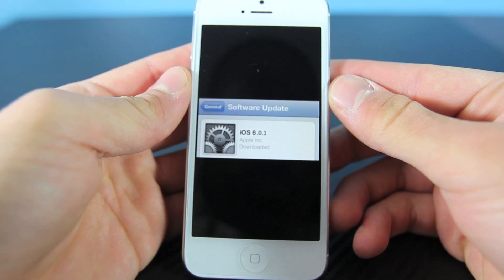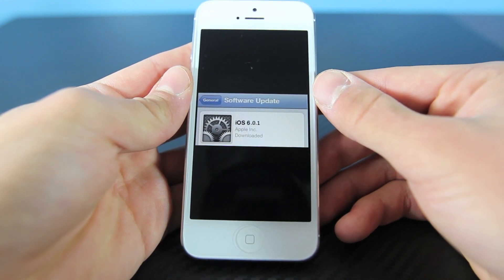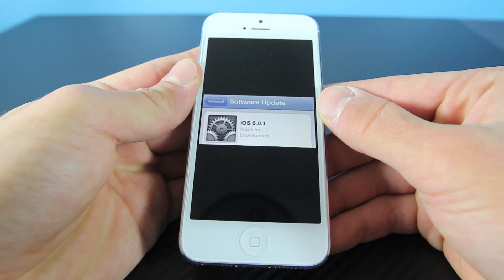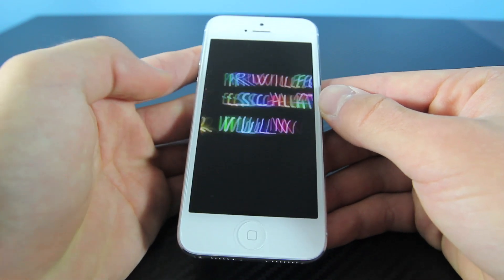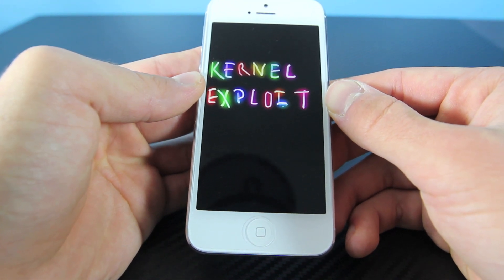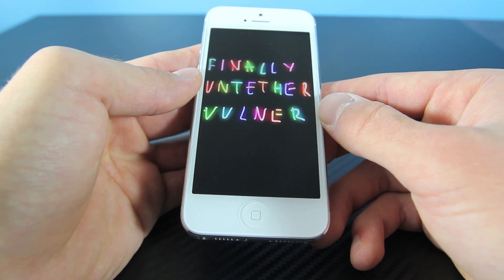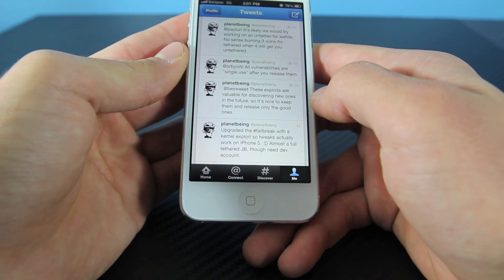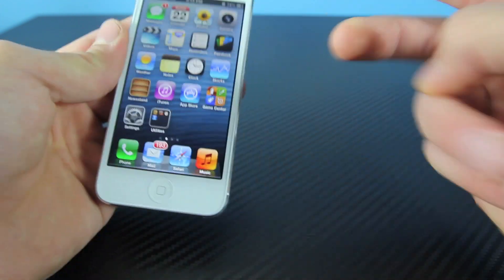6.0.1/6.0 Untethered Jailbreak Update - NEW 6.0.1 Update Warning & iOS 6 Status!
NEW 6.0.1 Update Coming Soon & Untethered iOS 6 (6.0) Jailbreak Update Status. Apple will soon push out 6.0.1 for iPhone 5, 4S, 4 & 3Gs, iPod Touch 5G, 4G & iPad 3 & 2. Do NOT Update Yet!